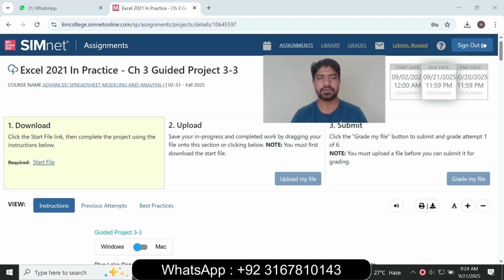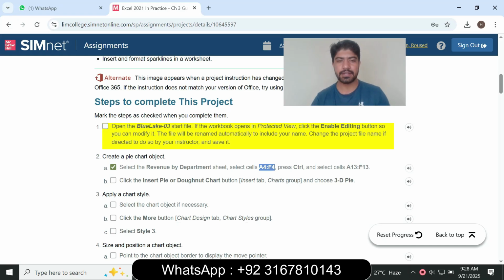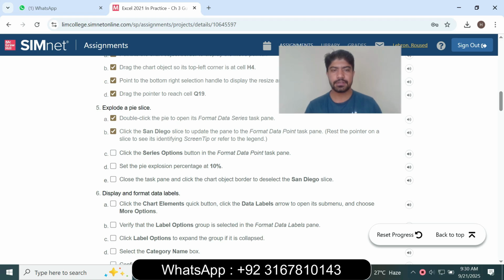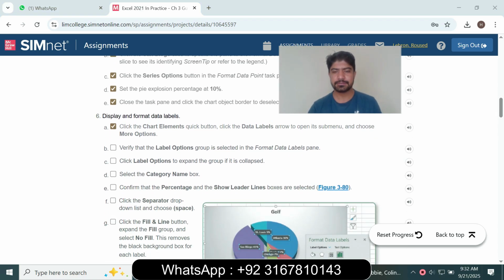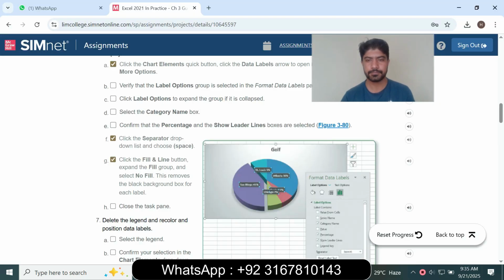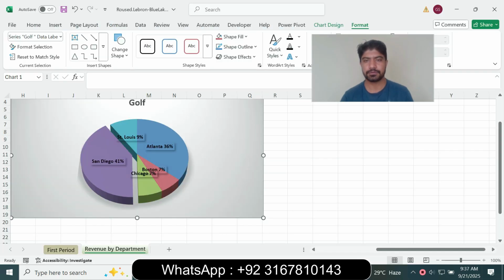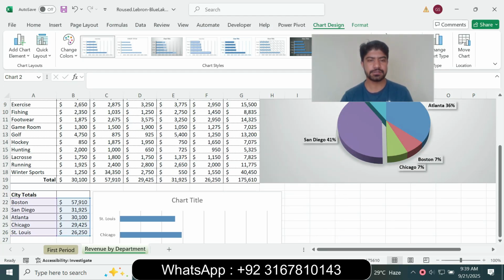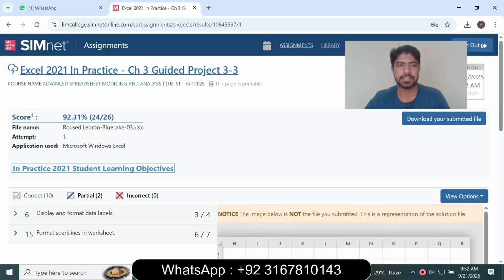Excel 2021 In Practice - Ch 3 Guided Project 3-3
excel 2021 - Ch 3 Guided Project 3-3
excel 2021 - Ch 3 Guided Project